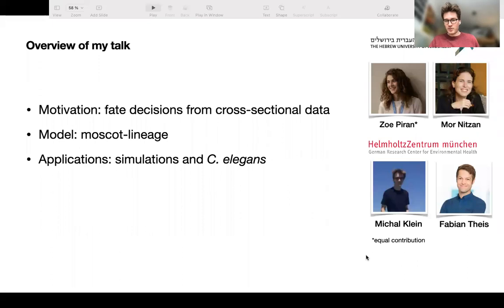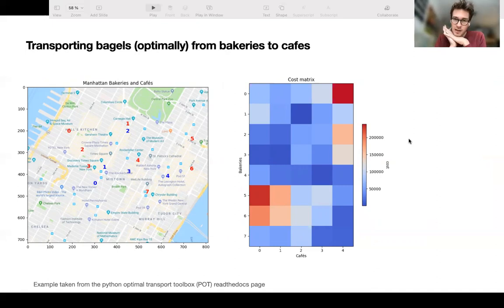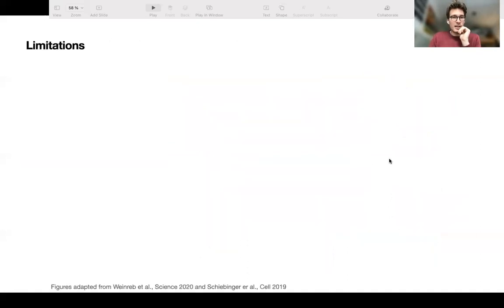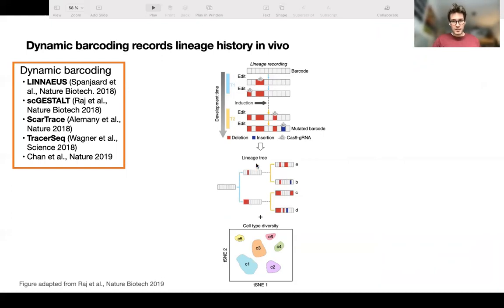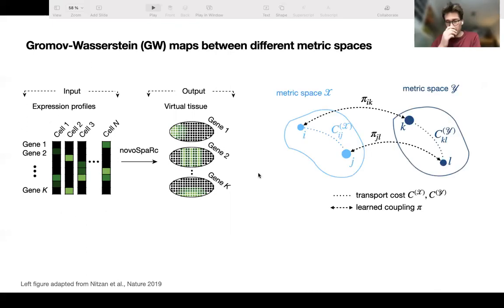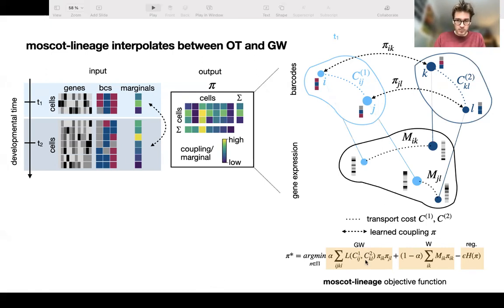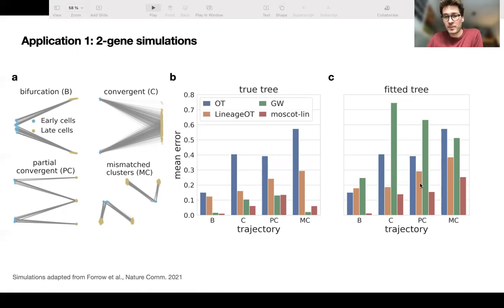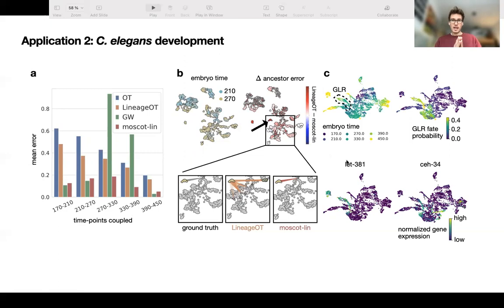Mapping lineage-traced single-cells across time-points (NeurIPS LMLR 2021 contributed talk)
Simultaneous profiling of single-cell gene expression and lineage history holds enormous potential for studying cellular decision making. However, it is currently unclear how lineage and gene expression information across experimental time-points can be combined in destructive in-vivo sequencing experiments. In this video, we present moscot-lineage, a Fused Gromov-Wasserstein based model to couple cellular profiles across time-points. In contrast to existing methods, moscot-lineage combines intra-individual lineage relations with inter-individual gene expression similarity. We demonstrate on simulated and real data that moscot-lineage outperforms LineageOT, the only competing approach. Further, on C. elegans embryonic development, we show how moscot-lineage, combined with existing trajectory inference methods, predicts fate probabilities and putative decision driver genes.